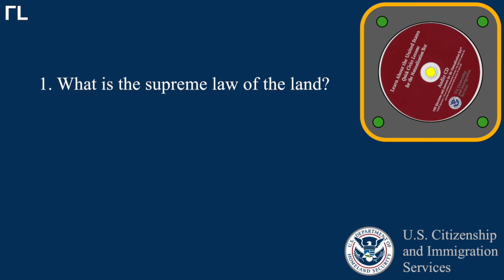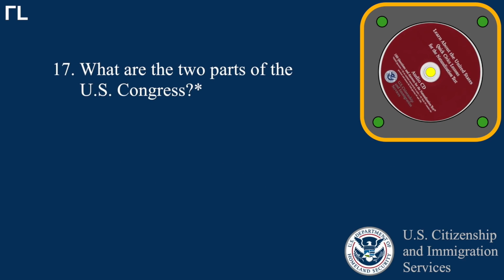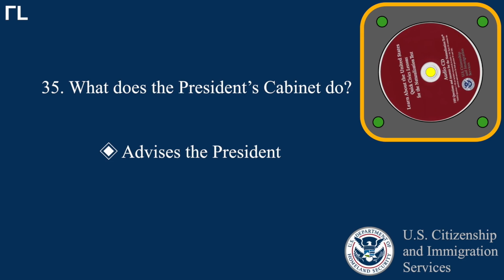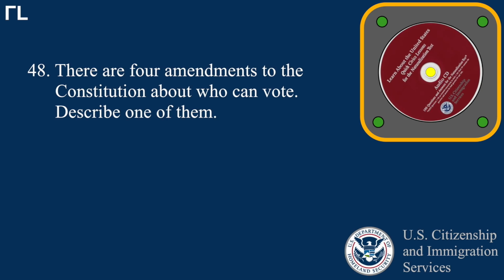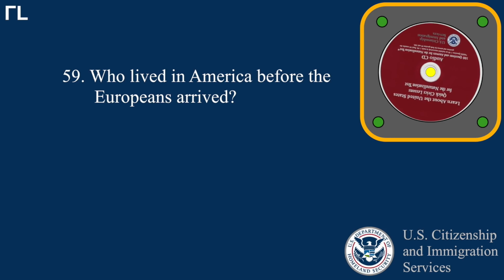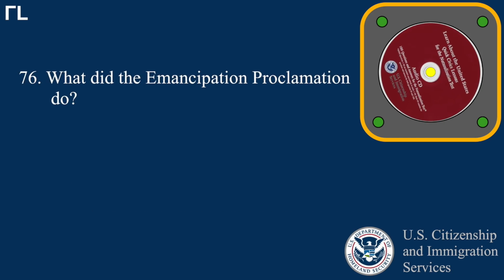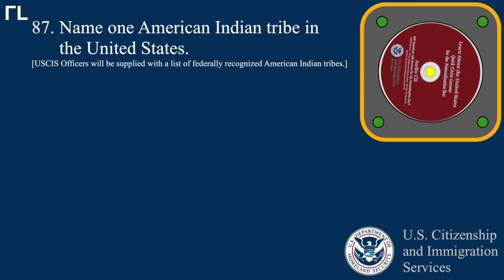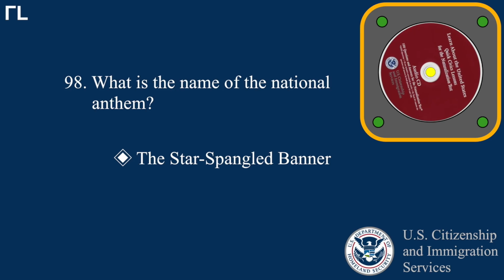2018 EDITION - US Citizenship Test - Pass the Test with the Official Questions and Answers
The official list of civics questions and answers for the naturalization test in MP3 audio format for 2018.

The 100 civics (history and government) questions and answers for the naturalization test are listed below. The civics test is an oral test and the USCIS Officer will ask the applicant up to 10 of the 100 civics questions. An applicant must answer 6 out of 10 questions correctly to pass the civics portion of the naturalization test.
On the naturalization test, some answers may change because of elections or appointments. As you study for the test, make sure that you know the most current answers to these questions. Answer these questions with the name of the official who is serving at the time of your eligibility interview with USCIS. The USCIS Officer will not accept an incorrect answer.

 * If you are 65 years old or older and have been a legal permanent resident of the United States for 20 or more years, you may study just the questions that have been marked with an asterisk.